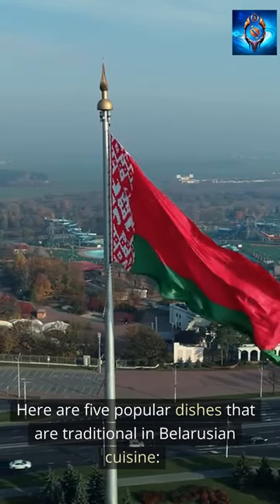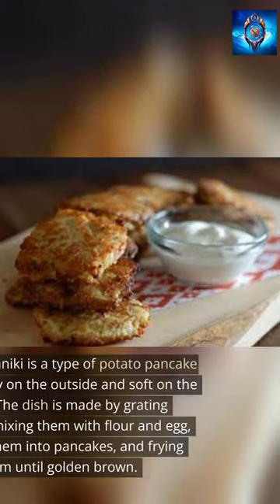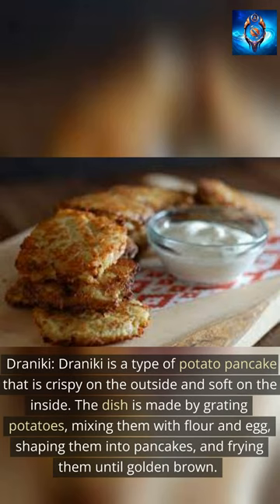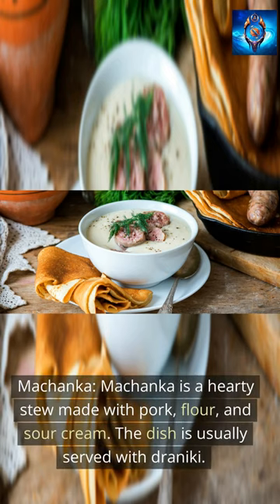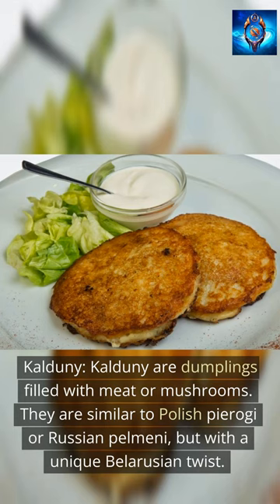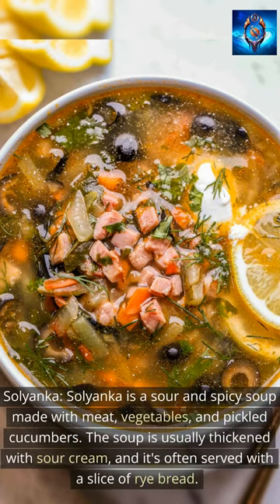Top 5 Belarus Food that you must not miss! 😋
This food video showcases the country's unique cuisine and culinary history.